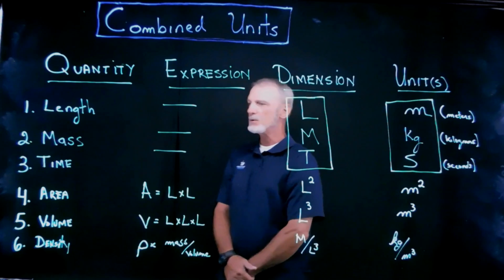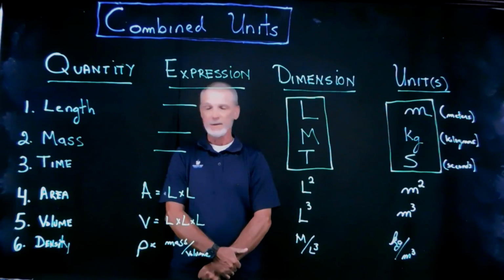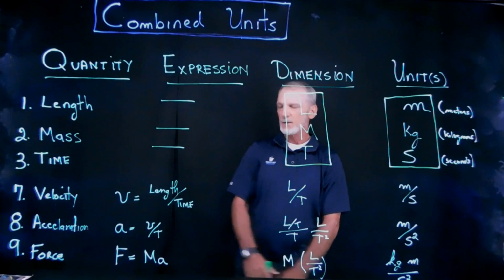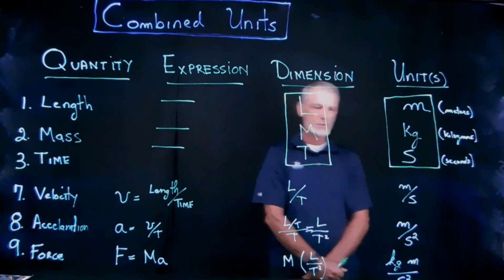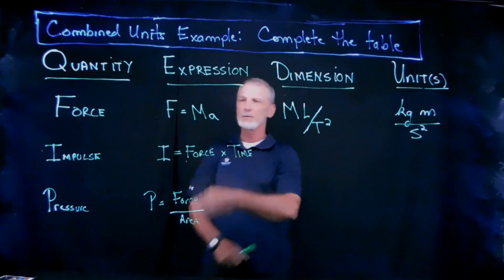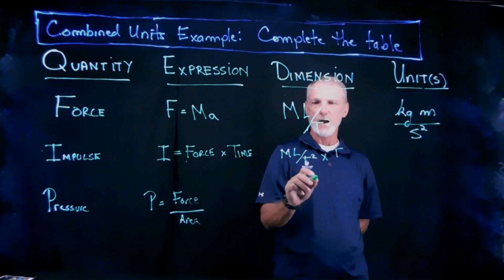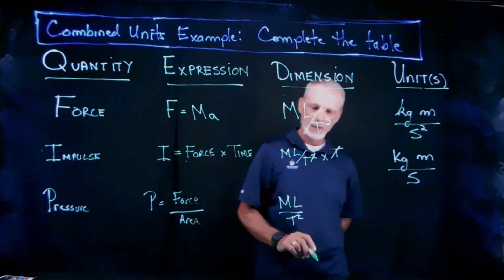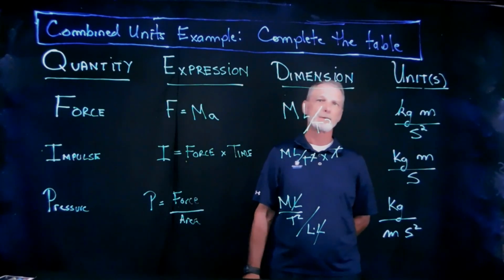Week 2 Lesson 2: Combined Dimensions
Update: After an editor error, we have reuploaded this video, now WITH the homework problem at the end.

While fundamental dimensions (mass, length, and time) can describe quite a bit about the real world, we need to know how to combine these dimensions to form more complex ones, like velocity or pressure. Join Dr. Barsanti of Electrical Engineering as he gives an introduction to combined units.